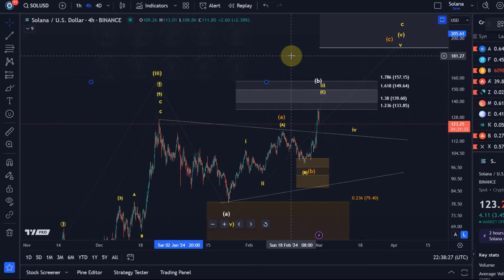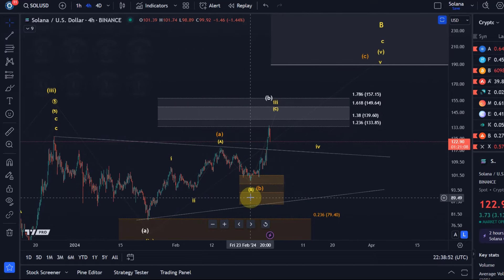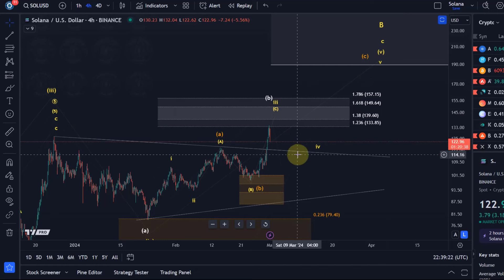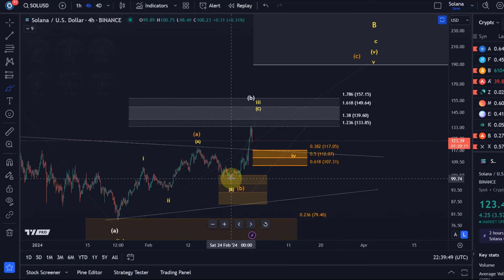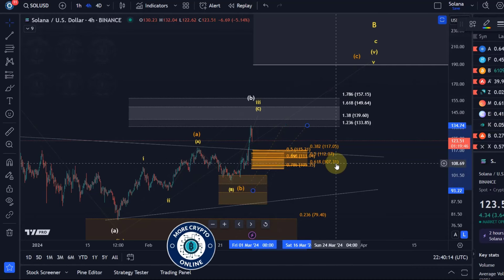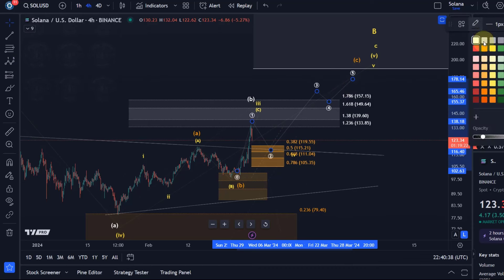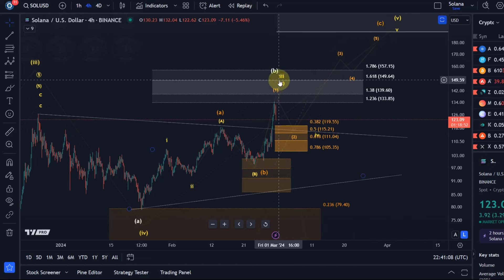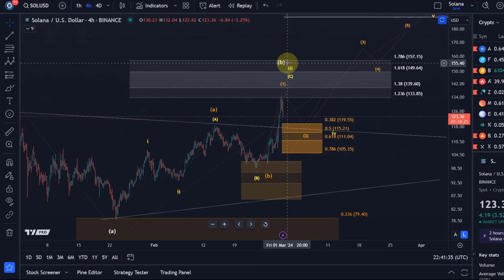Solana Price News Today - Elliott Wave Price Prediction & Technical Analysis, Price Update!